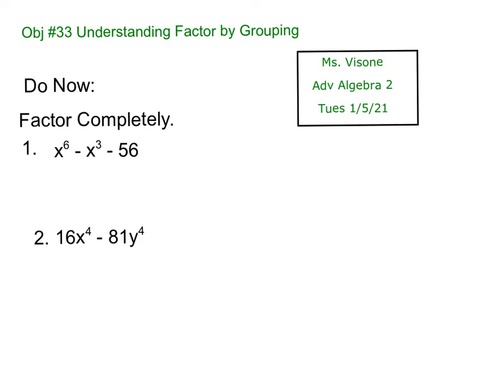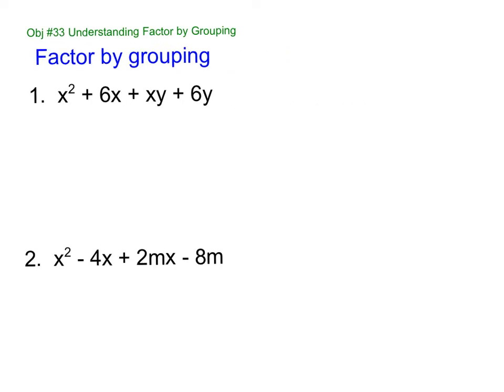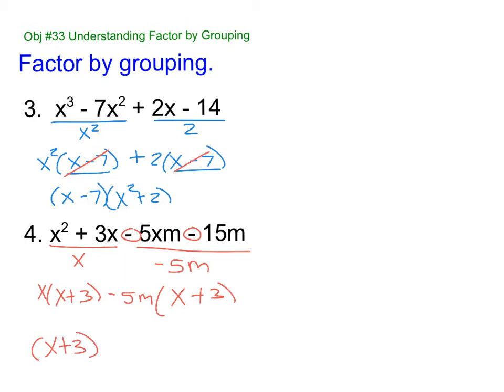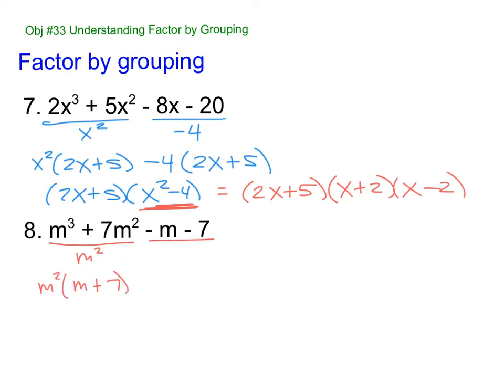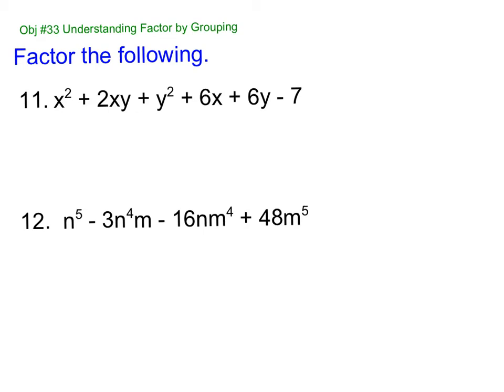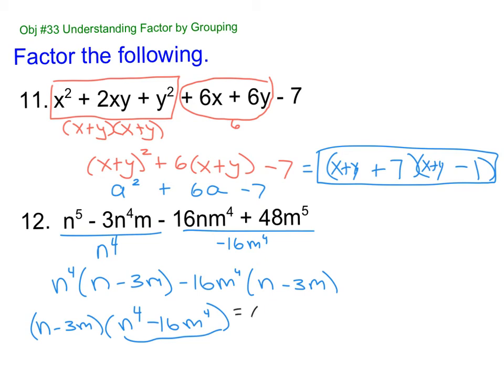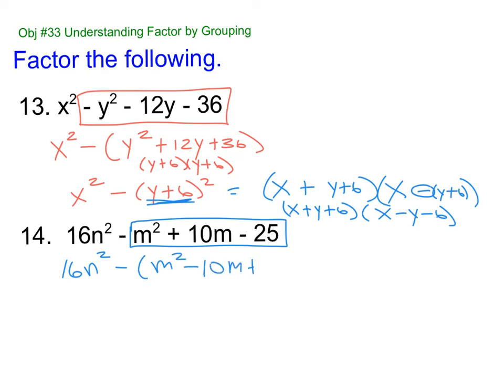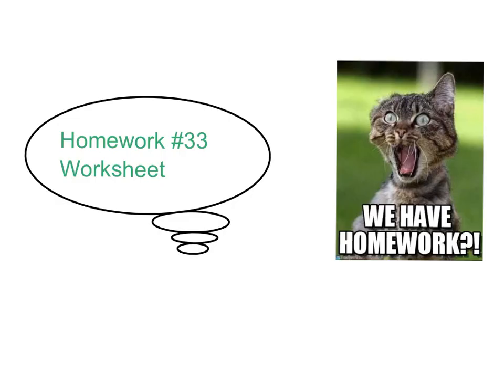33. Factor by grouping 1